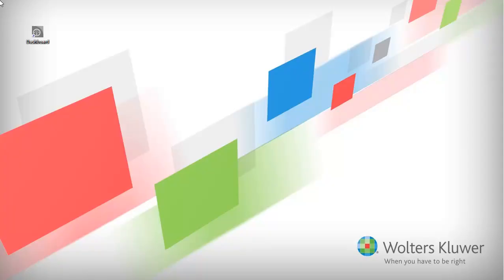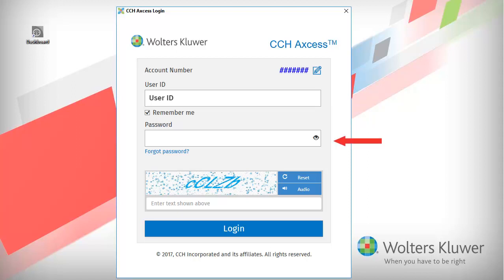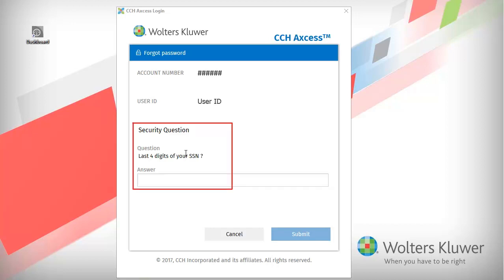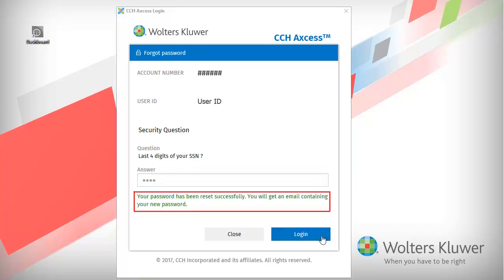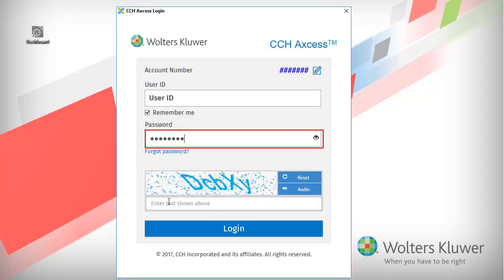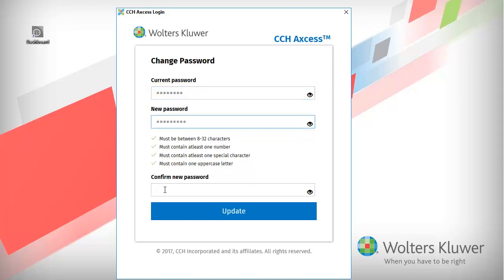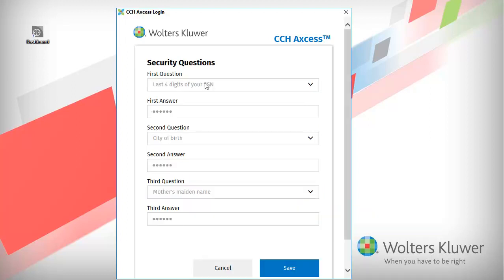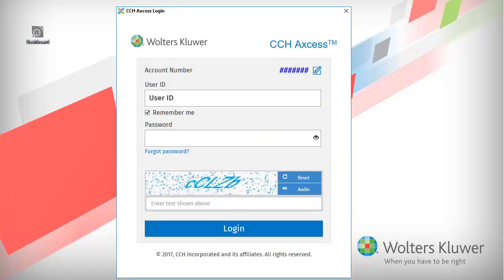CCH Axcess™: Resetting a Forgotten Password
This video explains how to reset your own CCH Axcess™ login password if you have forgotten it.​